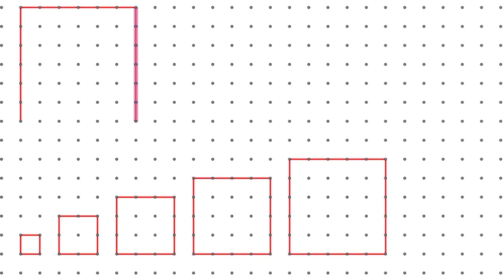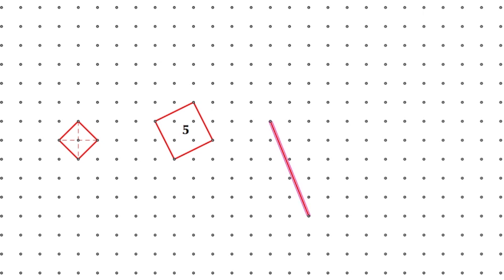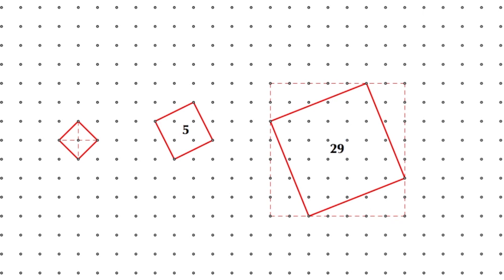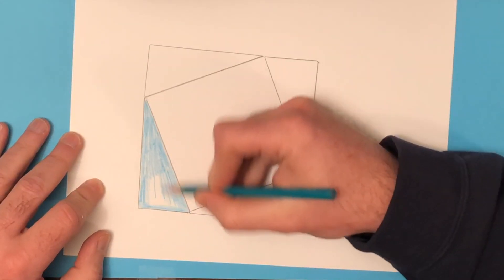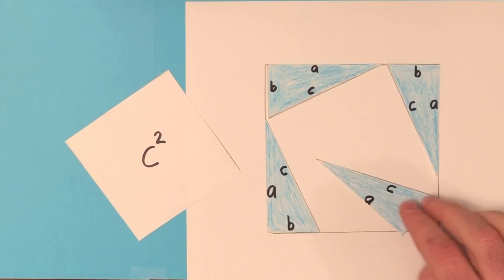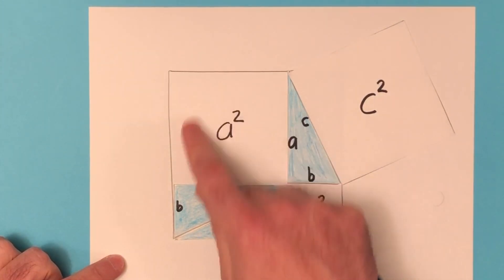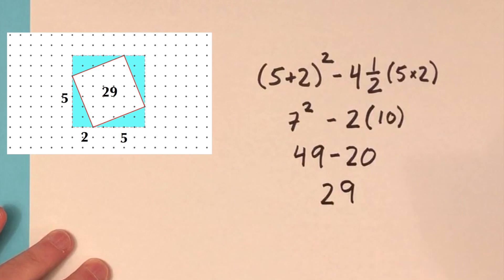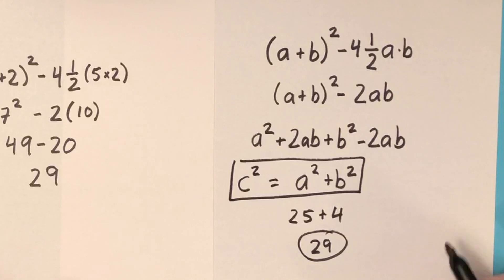Discovering the Pythagorean Theorem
This video is from my TeacherTube channel, but it shows how students (or anyone!) can discover and prove the Pythagorean Theorem.

To learn more about how The Math Institute can enhance your classroom experience,